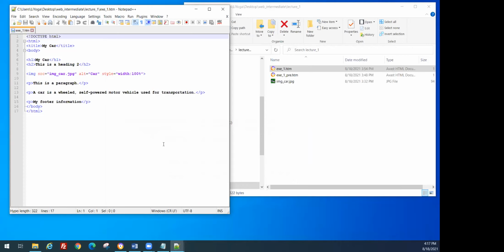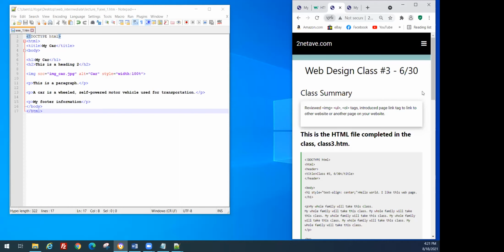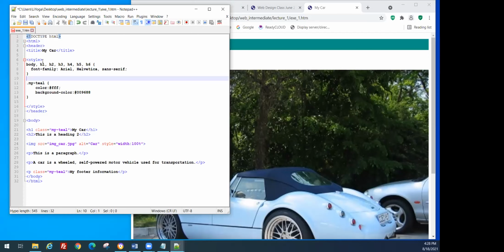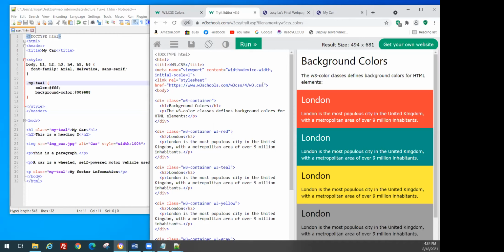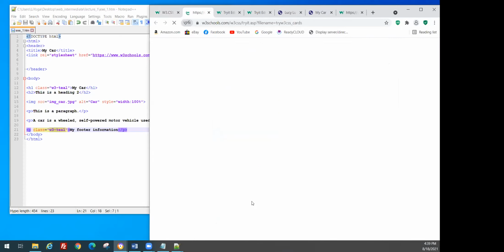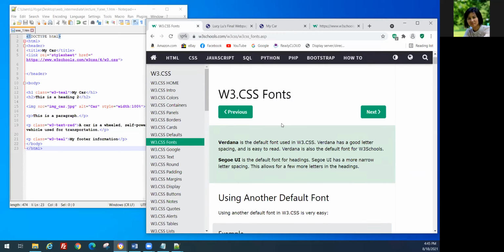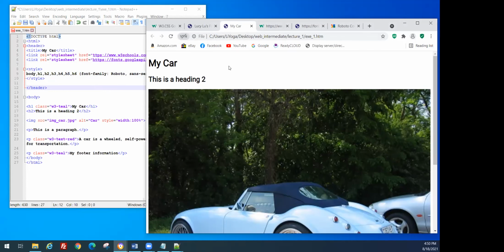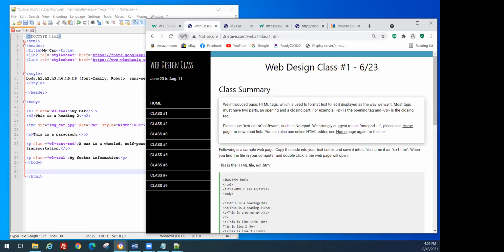Intermediate Web Design, styling, 1